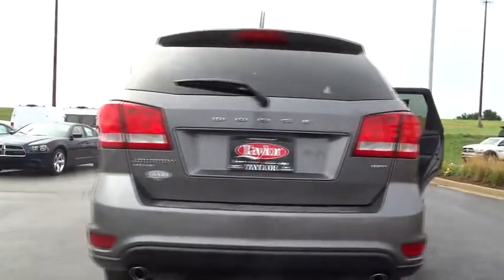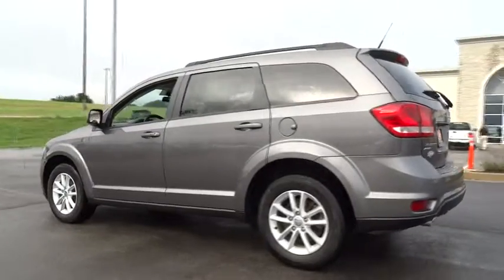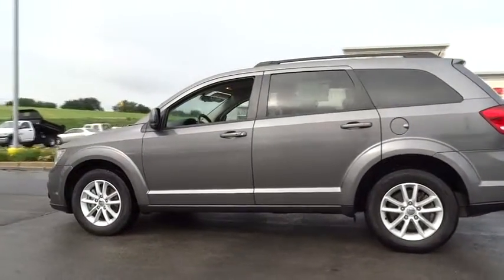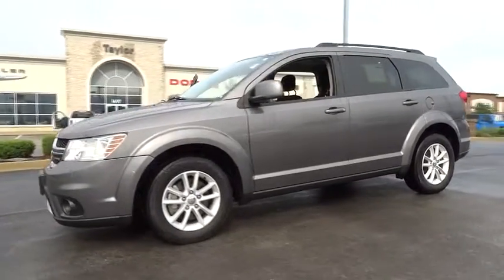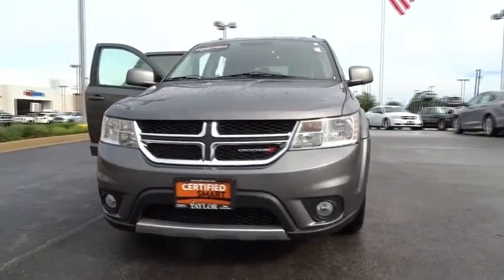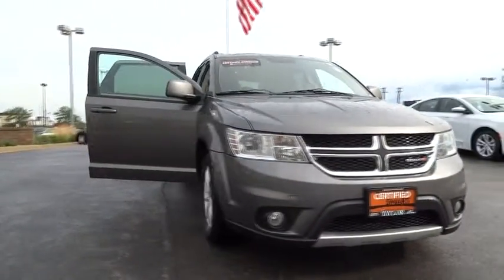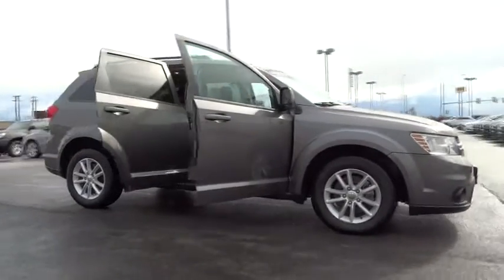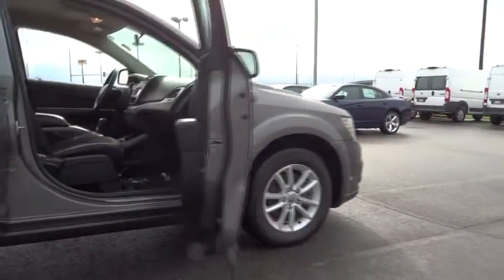2013 Dodge Journey Bourbonnais, Kankakee, Chicago, Joliet, Orland Park, IL 4691B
2013 Dodge Journey

Taylor CDJR
1497 Illinois 50